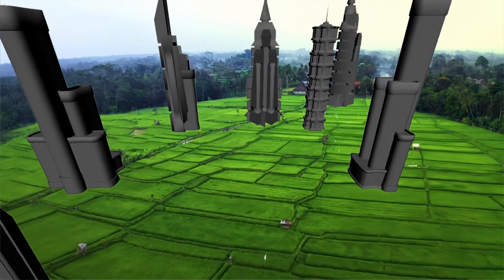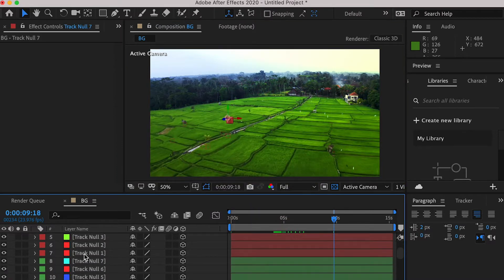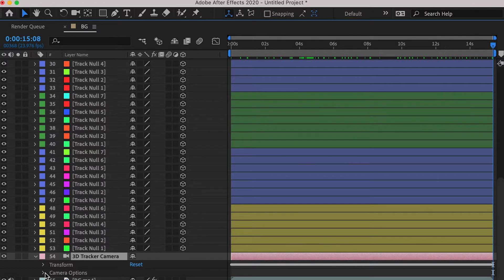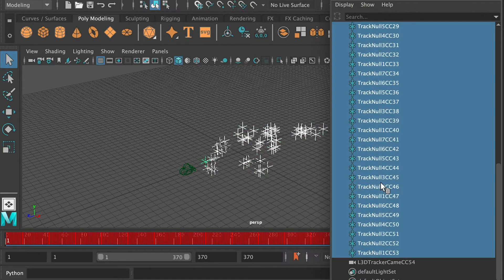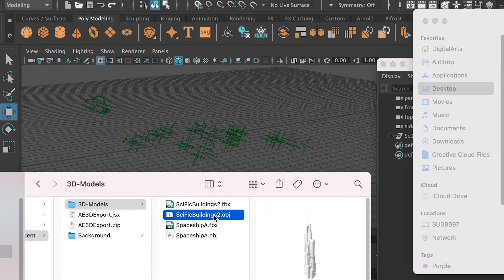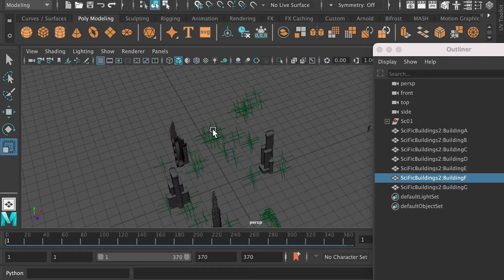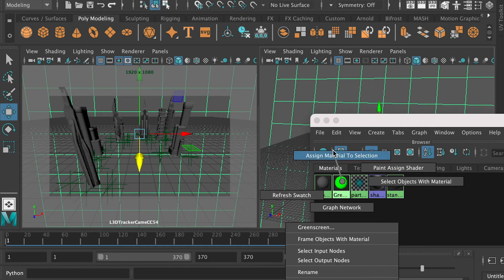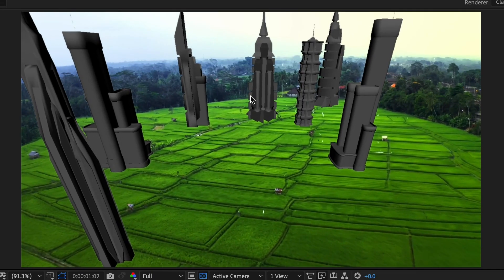Compositing 3D Models In Video In After Effects and Maya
Last spring, I taught compositing in 3D with After Effects Live Link with Maya. However, Adobe has not updated the Live Link plug-in for After Effects 2022. So, here's an alternative way to bridge these two programs for compositing 3D models in After Effects!